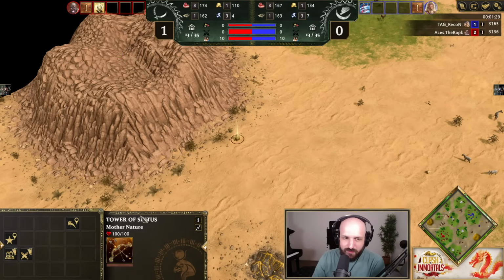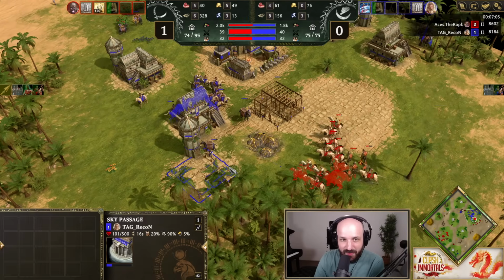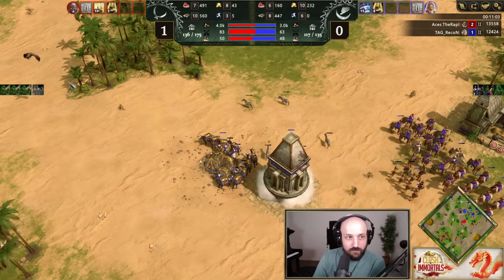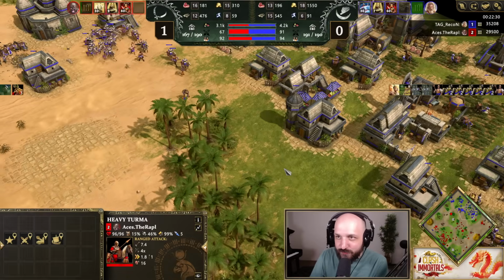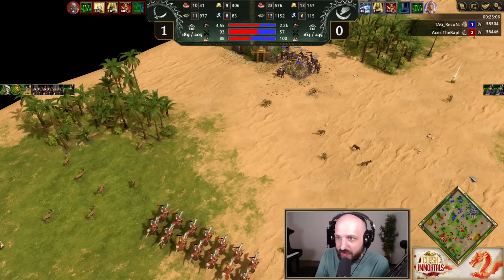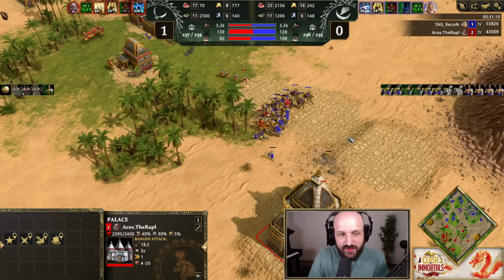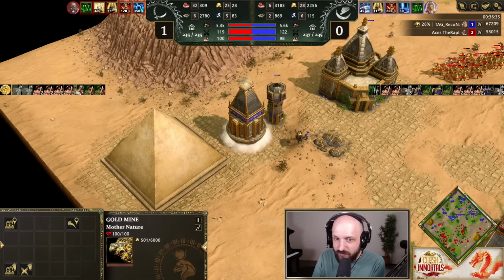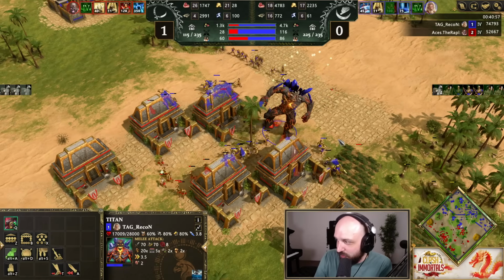Rapl vs Recon Game 3 $10000 Clash of Immortals Quarter-Finals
Long story short, EGCTV asked if I'd move to cast the Mista vs Tunison series and I said no worries, I'll cast the recorded games. When I opened the recorded games they went out of sync. So basically I can't cast the games. I did however catch this one live and it was such a good game I thought I'd share it with you guys. I highly recommend watching the series on EGCTV as the rest was amazing as well, particularly the Peach Blossom game. I'm really upset that we are having OoS on recorded games again dunno what else to say. Fingers crossed I can get to the rest of the tournament casted for you next week.